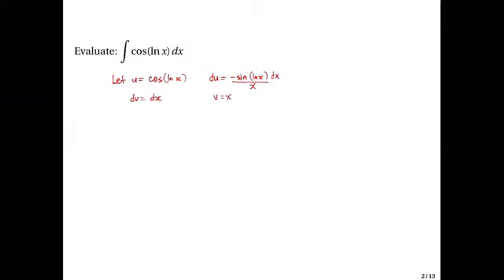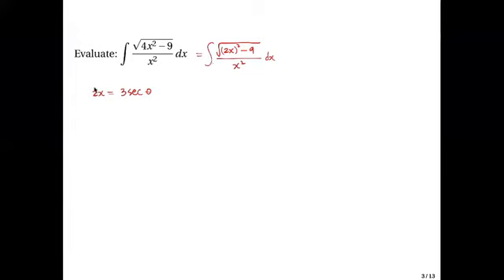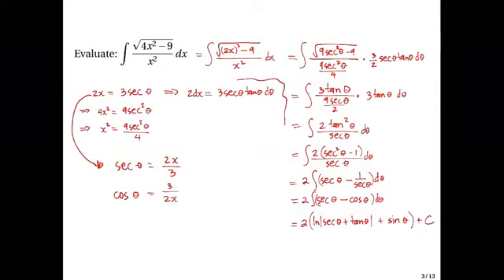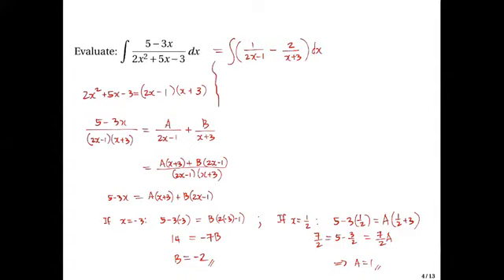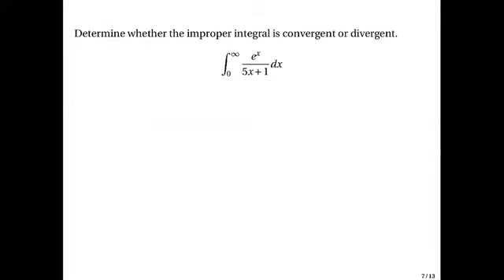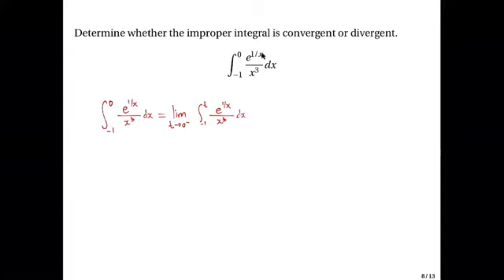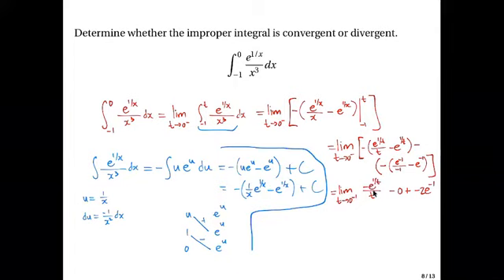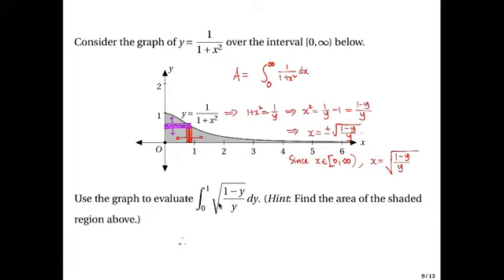Review for LE 1 part 1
This is a recording of my review session with my Math 22 students.
Term: 2nd Semester AY 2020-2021
Date:
Topic: